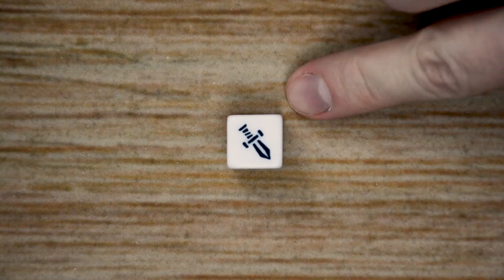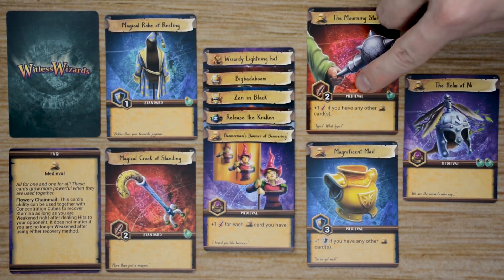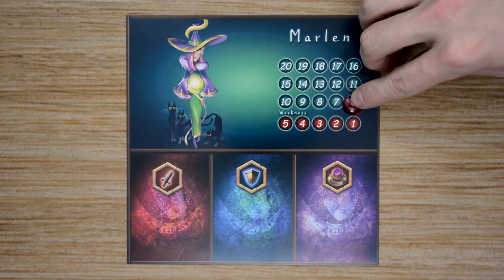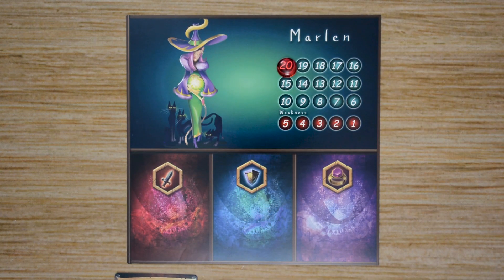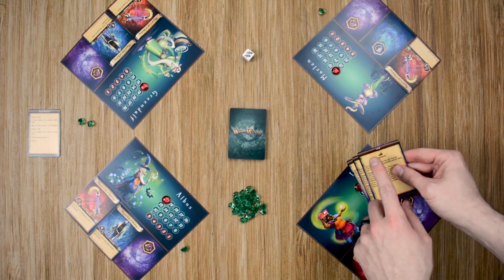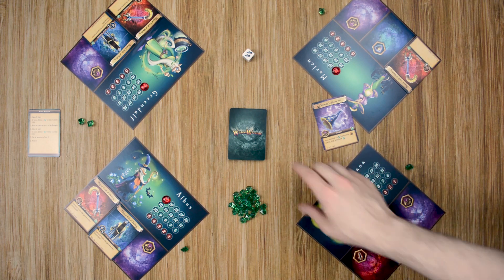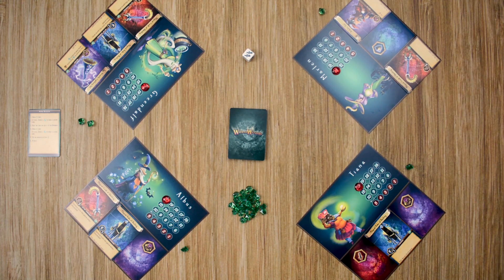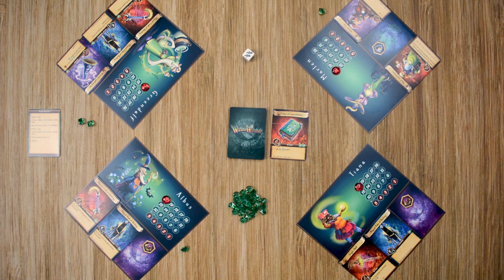Learn to Play: Witless Wizards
In this video I will teach you how to play Witless Wizards including: Components,setup, player turn, and end game conditions.

Game type: Competitive
Run time:20-30mins
Learning Curve: easy
Number of players: 2-4
Designers: Chris Marling
Publisher: Drawlab